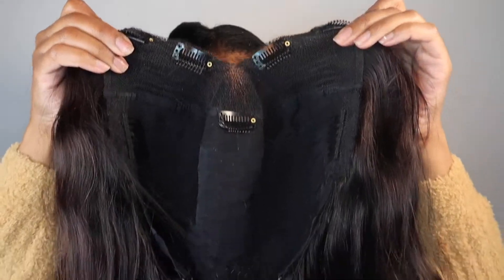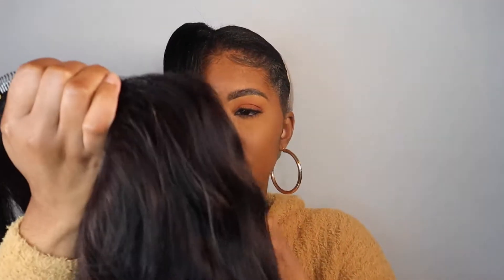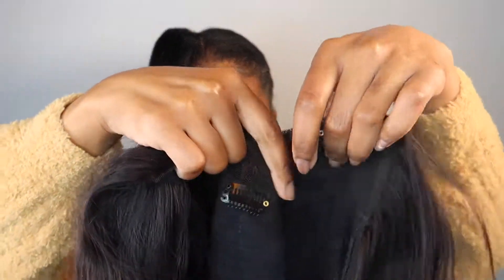UNICE V Part Wig With Leave Out Install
First time using a V-Part wig and also first time purchasing from Unice. I would say try another company. My experience was just okay. This was one of two wigs I purchased.